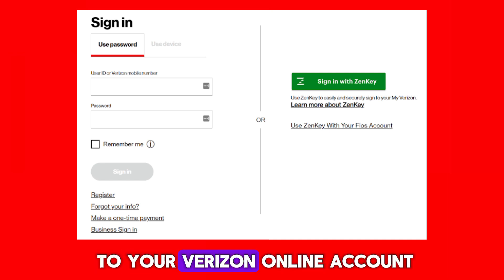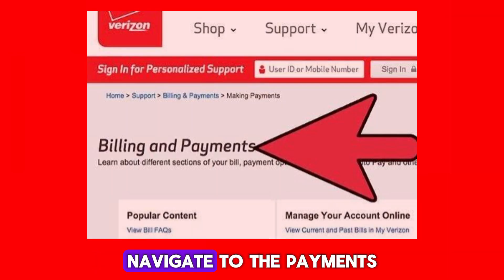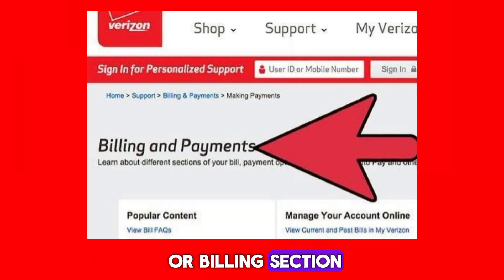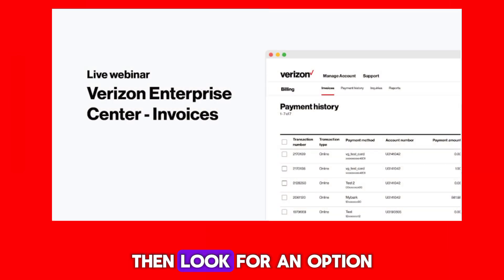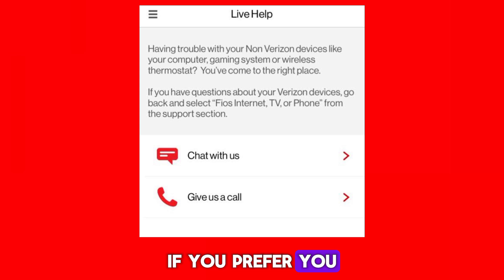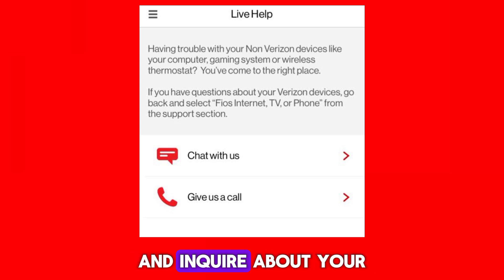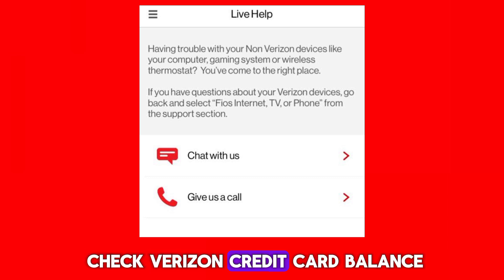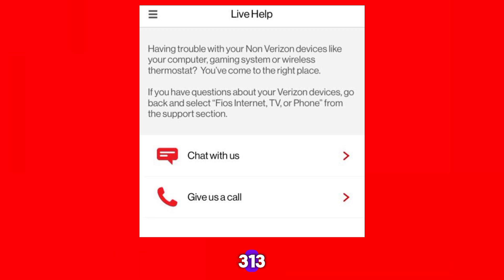How To Check Verizon Credit Card Balance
If you are looking for a video about How To Check Verizon Credit Card Balance       here it is!
In this video I will show you  How To Check Verizon Credit Card Balance           . Be sure to watch the video to the very end.
You will learn  To check your Verizon Credit Card balance, log in to your online account or use the mobile app for iOS and Android. How do I check my balance on My Verizon card?
How to check status of Verizon Credit Card?
How do I check my remaining balance on Verizon?